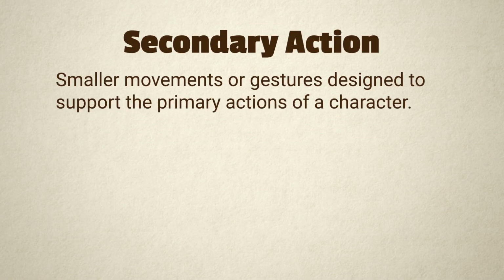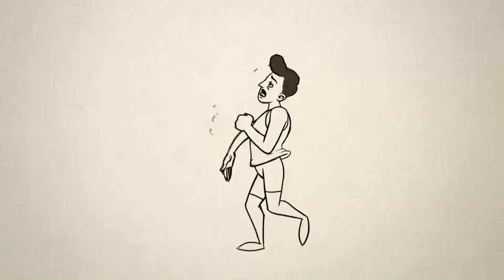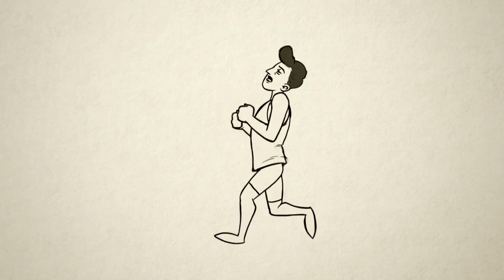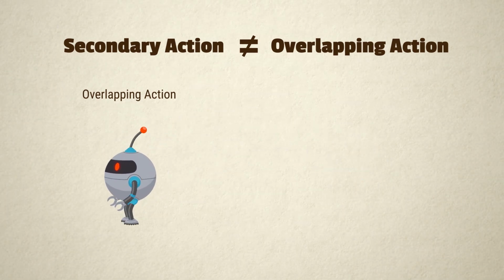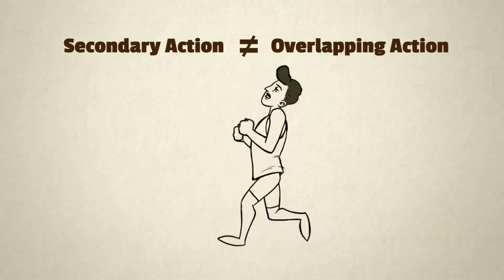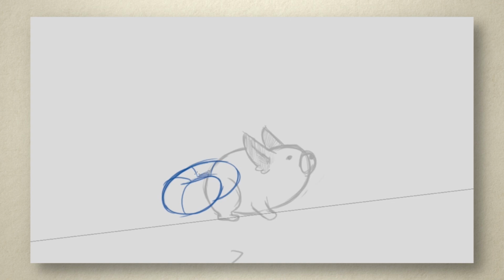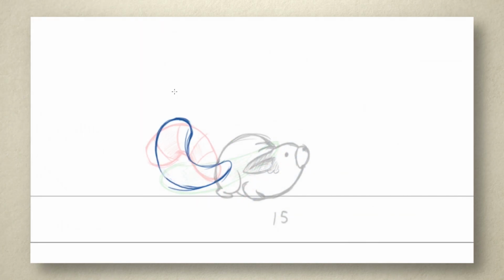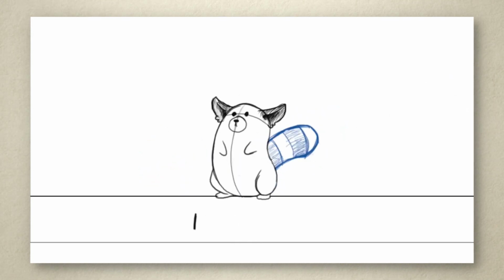08 Secondary Action (12 PRINCIPLES OF ANIMATION)